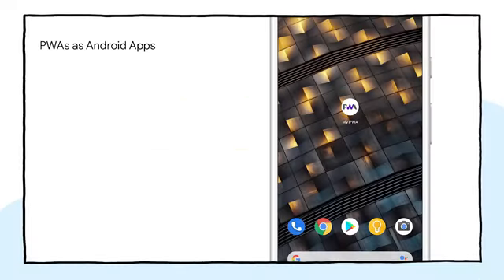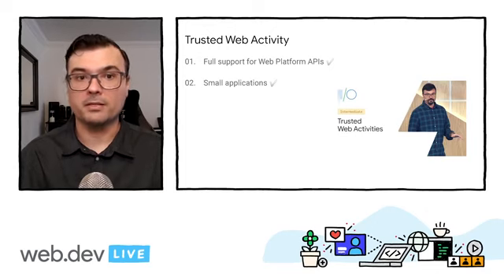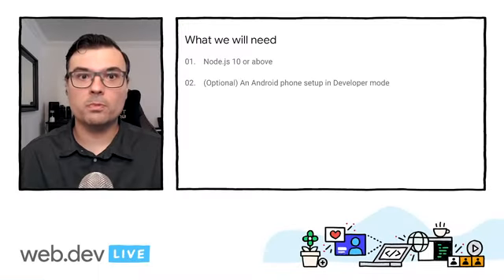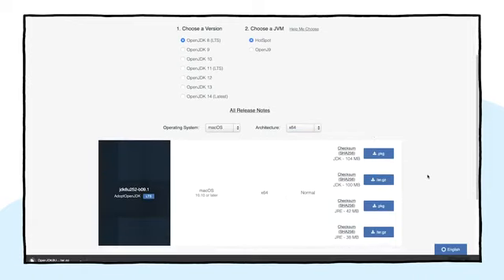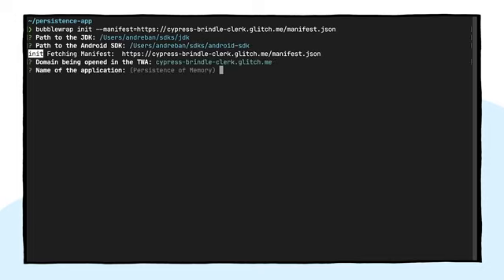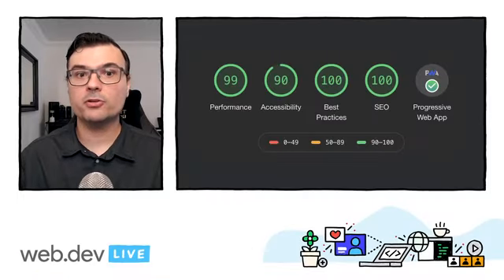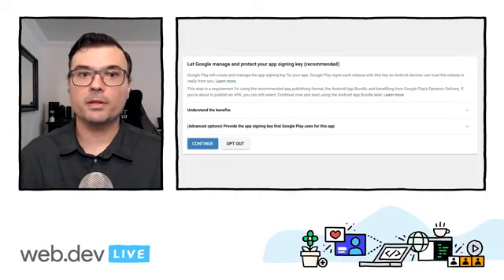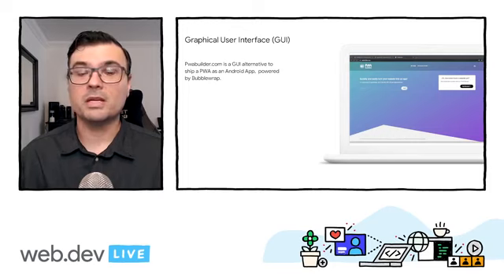Shipping a PWA as an Android app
LINK1